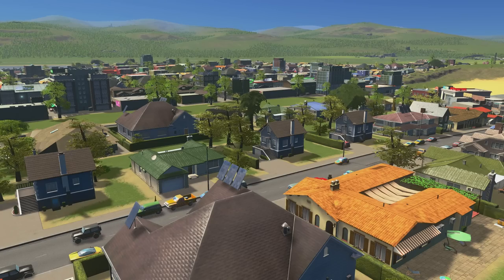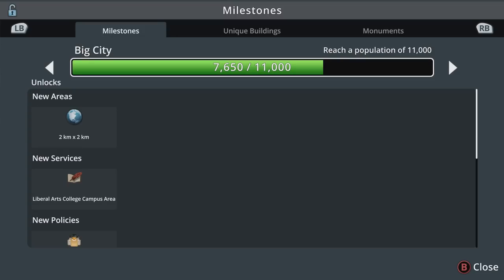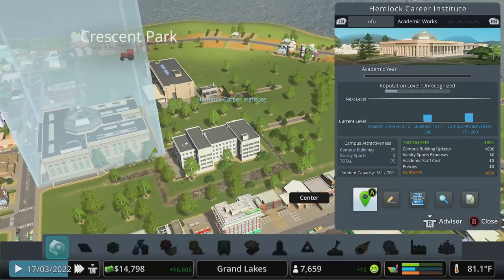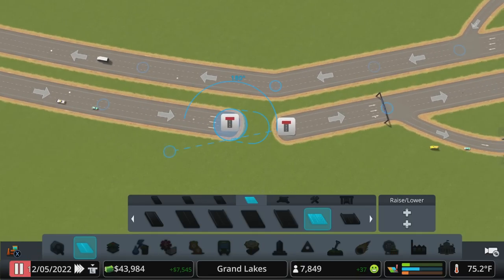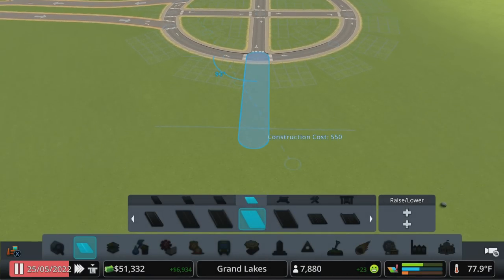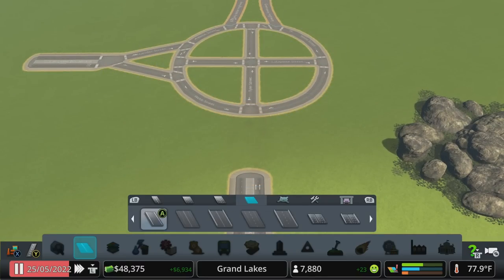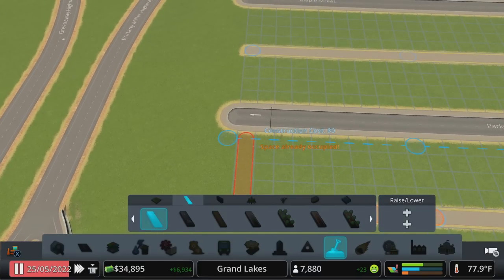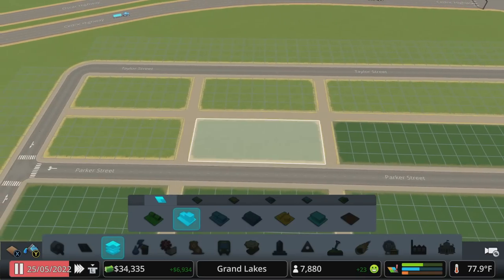Let's Play Cities Skylines - S8 E4 - Grand Lakes - Modern City Center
It's a new year and a new city as we head back to console for a campus build.  Welcome to the city of Grand Lakes.